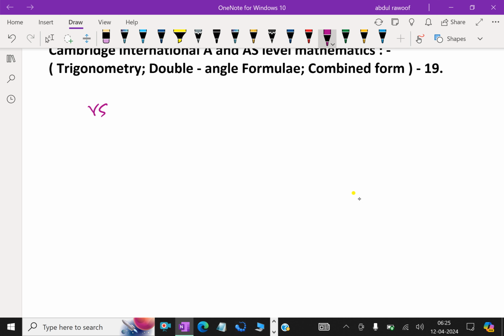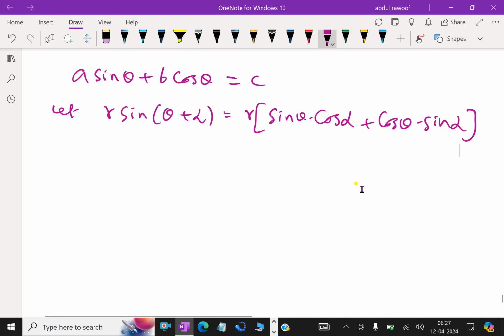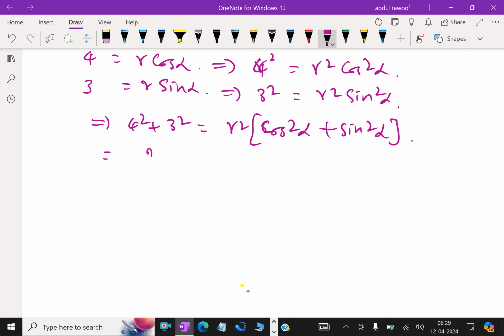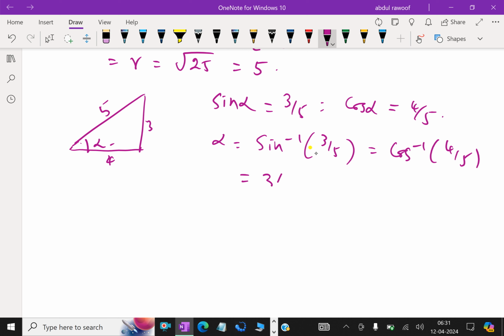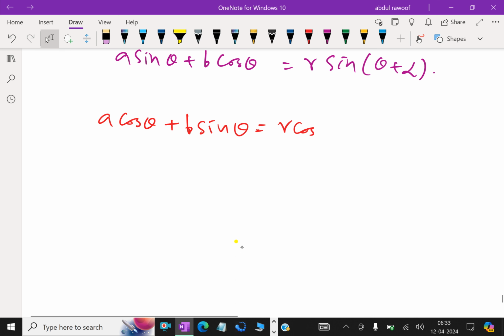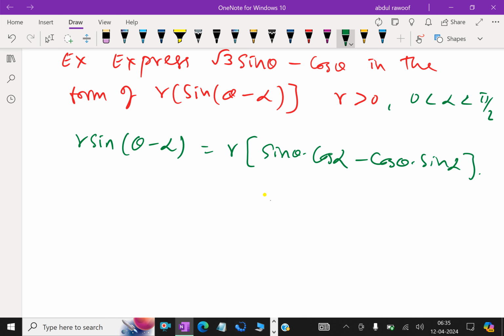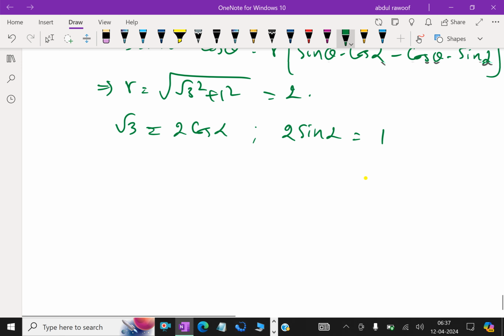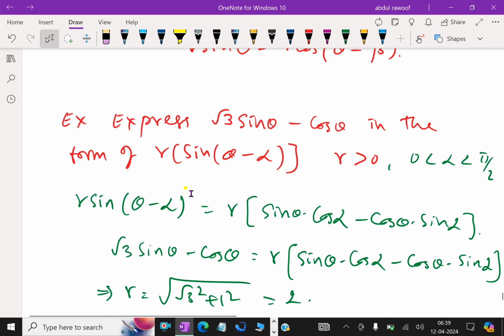Cambridge international A and AS level mathematics : - ( Trigonometry; Combined form ) - 19.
Trigonometry formulas are equations that relate the sides and angles of triangles. They are essential for solving a wide range of problems in mathematics, physics, engineering and other fields.